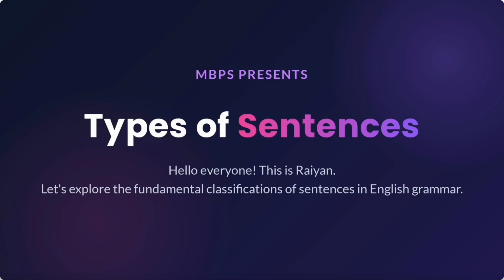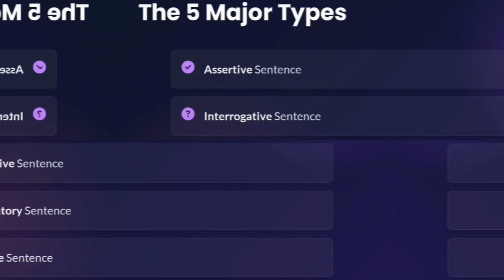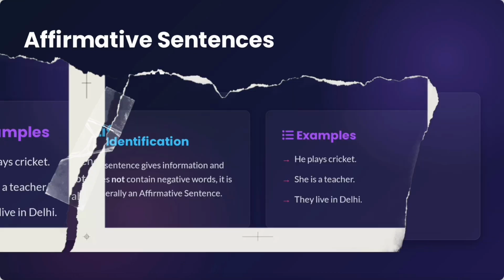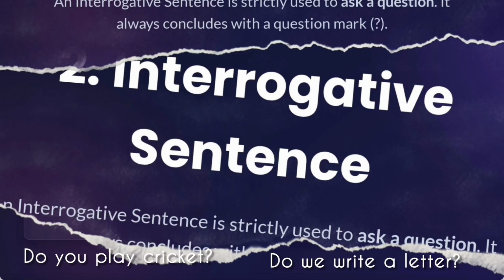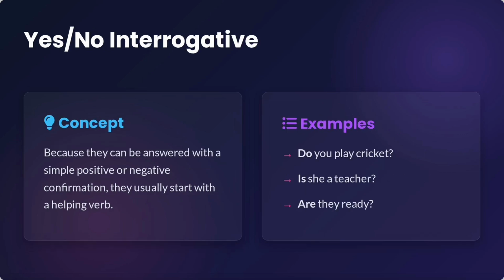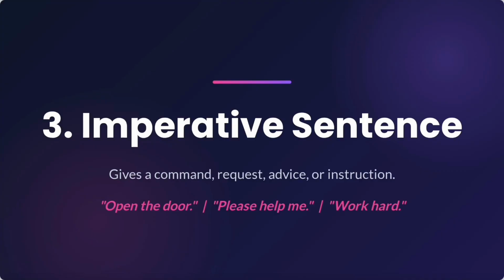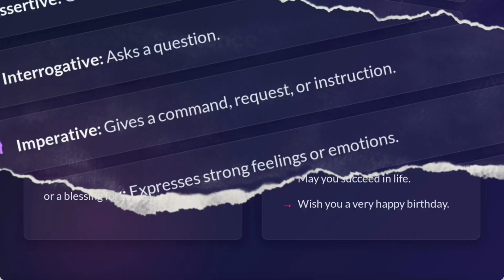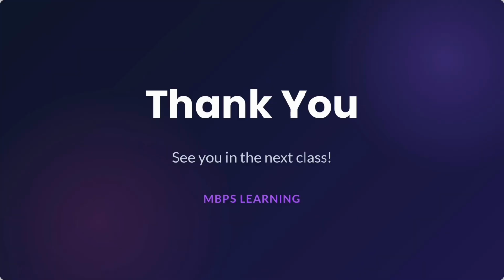Types of sentences |for Beginners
in this video we'll explore the types of sentences.
Assertive
Interrogative
imperative
exclamatory
Optative

Affirmative Negative

Yes/No Interrogative & Wh-Family words interrogative